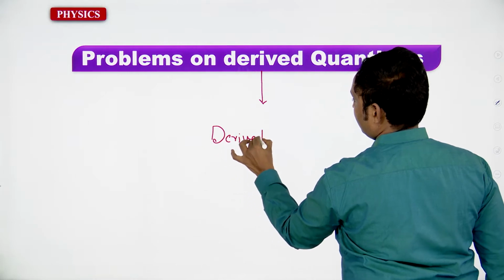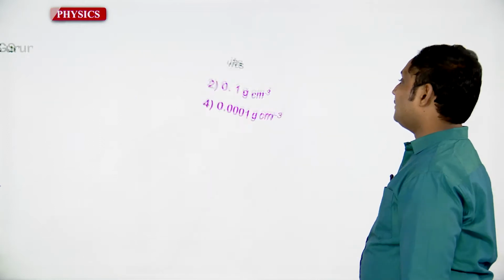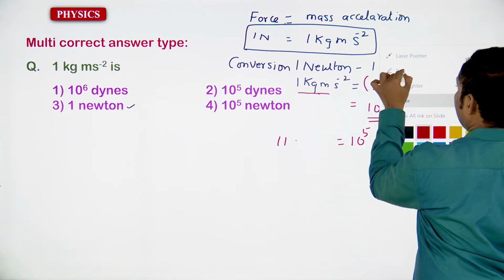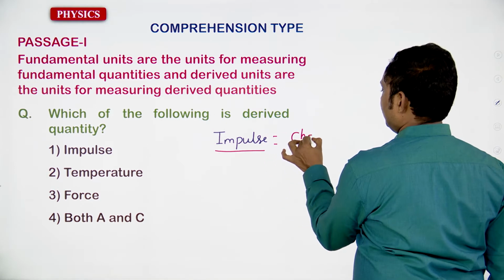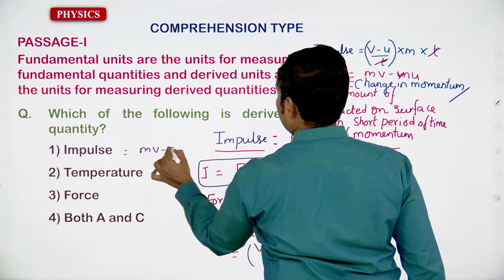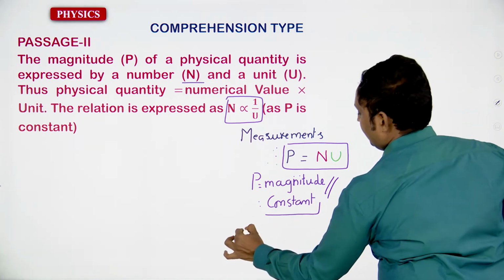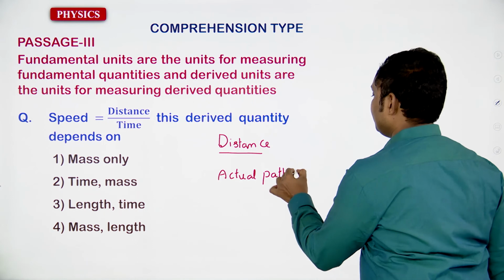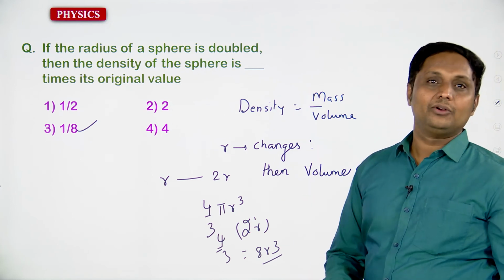[DERIVED Quantities] | Problem Solving | Class 7 Physics | Mr. Rangaraju | Yupp Master Foundation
Mr. Rangaraju solves a few important JEE Problems on Derived Quantities. He also shares insights on problems solving techniques and a few tips on how to memorize the formulae.

Watch the Entire Video Lecture get a clear understanding of these concepts and problem-solving techniques.

Check out Yupp Master, an EdTech Platform with a Revolutionary Blend of Top Rank Producing Faculty and World Leaders Streaming Technology to Prepare for Chemistry in the Best Way.